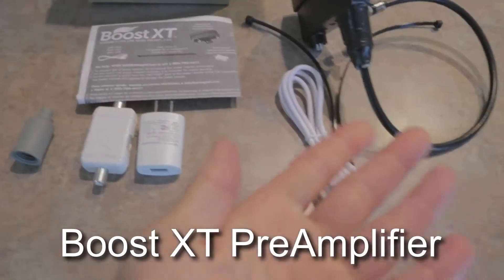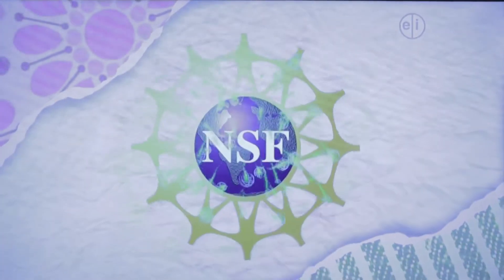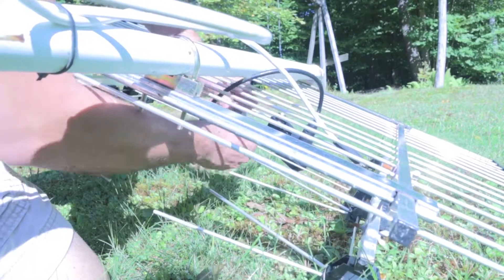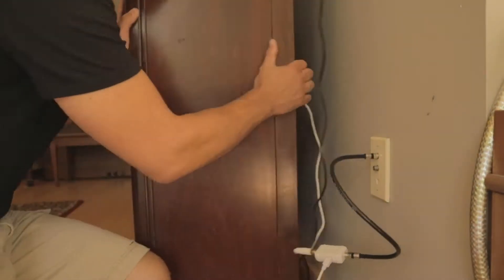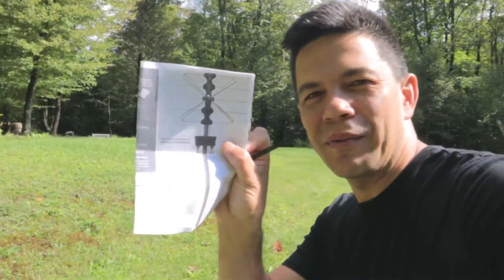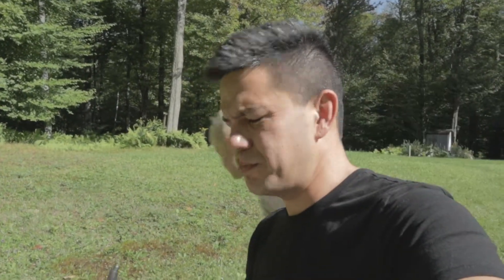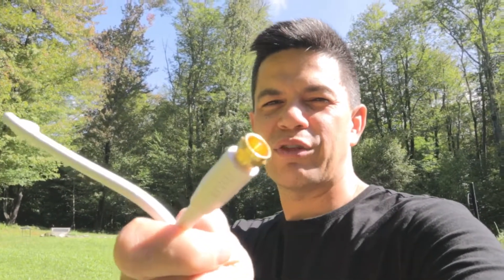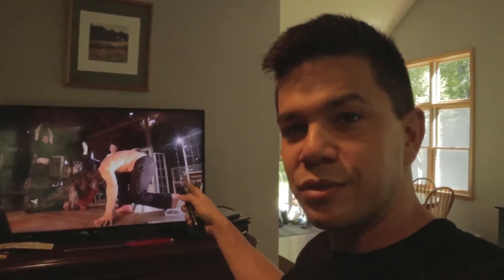Will a Preamplifier Improve your Over-the-Air TV reception?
Install and review of the Boost XT Outdoor Ultra Low Noise Preamplifier. This thing made my TV image worse until I did one thing.

One week later: Picture quality is great. Absolutely zero digital pixelated noise in the picture. How is that even possible, I was not expecting that!